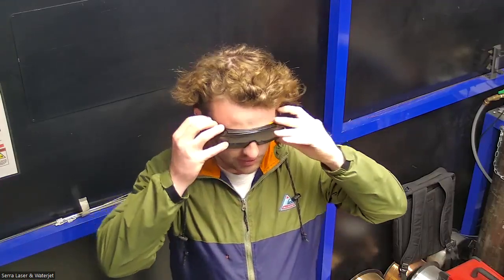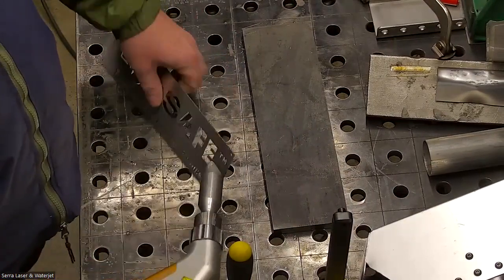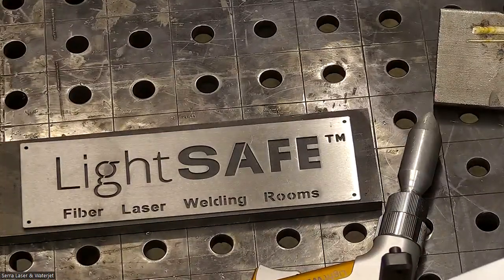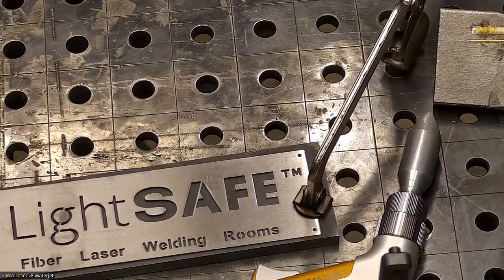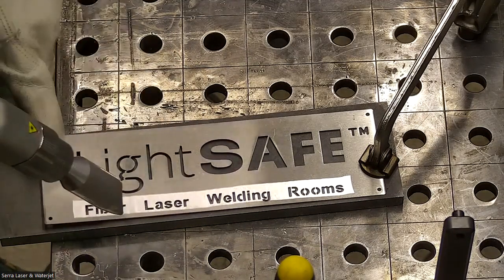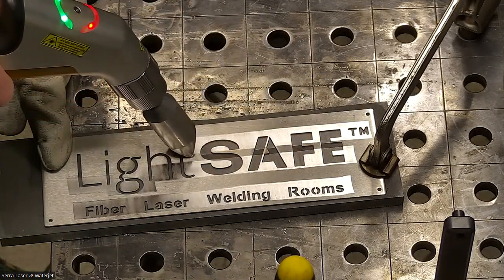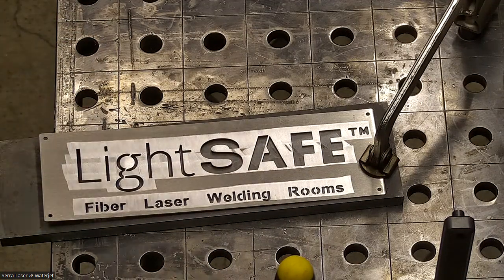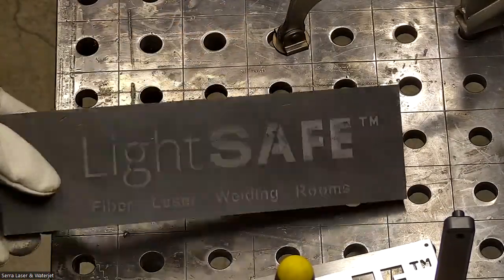IPG LightWELD doing Laser Stenciling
Another way for the LightWELD system to be used is to laser mark part - such as logos, company names, part numbers, assembly instructions, or other areas where marking SS or steel would be beneficial. 1st a mask or stenci is made out of thin steel -typically by laser cutting - and then the stencil is put on the material and using the Laser cleaning mode etched into the material.